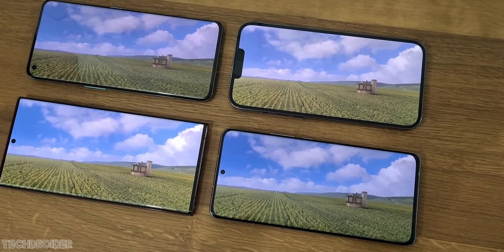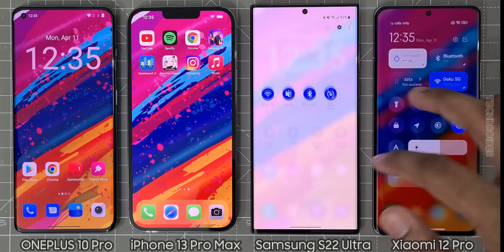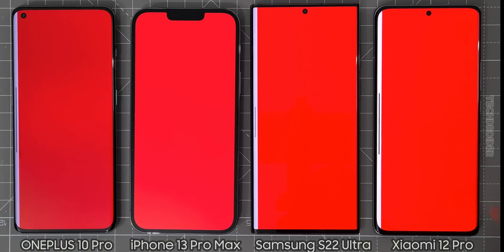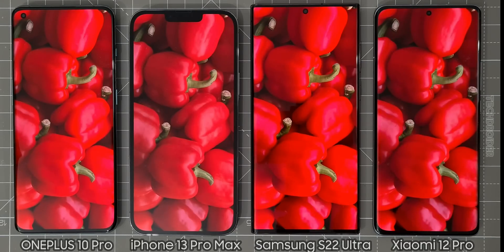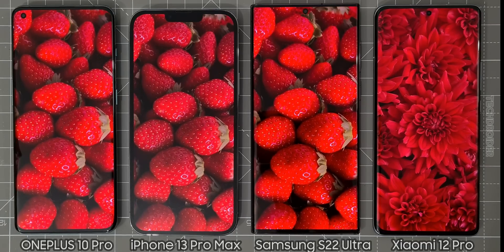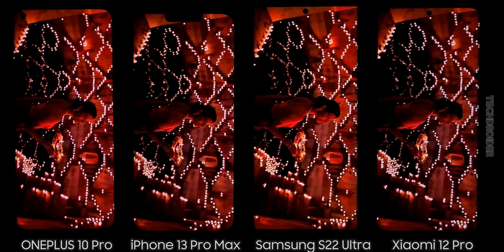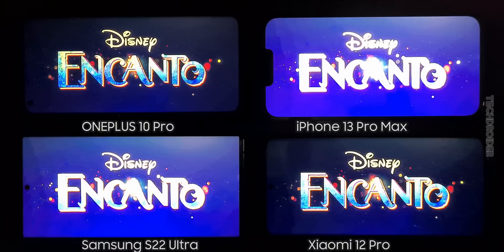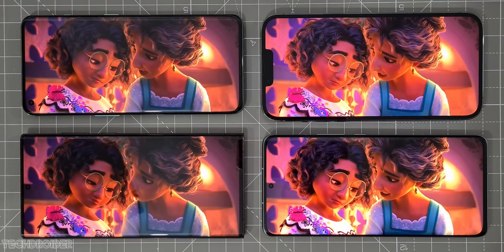BEST Smartphone Display Comparison - OnePlus 10 Pro vs Samsung S22 Ultra / iPhone 13 Pro Max / Mi 12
Best Flagship Smartphone Display Comparison - OnePlus 10 Pro vs Samsung Galaxy S22 Ultra vs Xiaomi 12 Pro vs Apple iPhone 13 Pro Max. Which Smartphone Displays the Best Color and is the Brightest in Sun Light. Smartphone Display Test.

OnePlus uses AMOLED Display, Samsung S22 Ultra comes with Dynamic Amoled 2X Display, iPhone has SuperXDR Display and Xiaomi uses Dynamic Amoled Display.